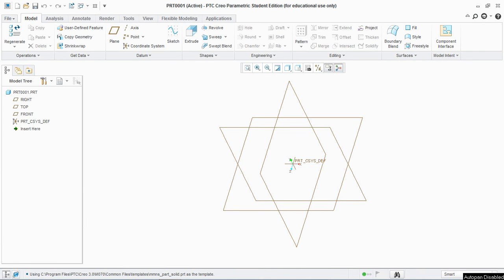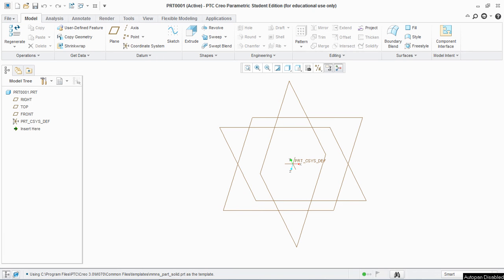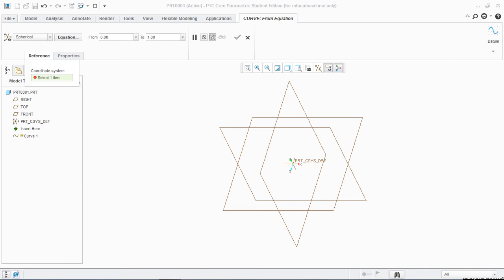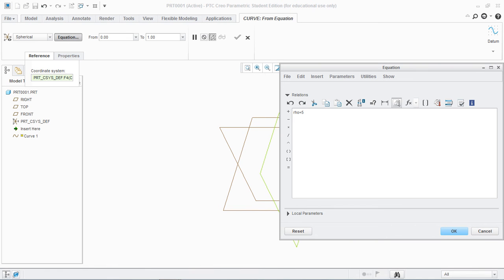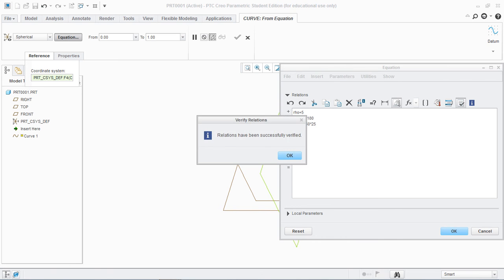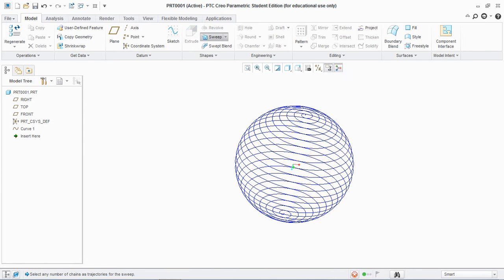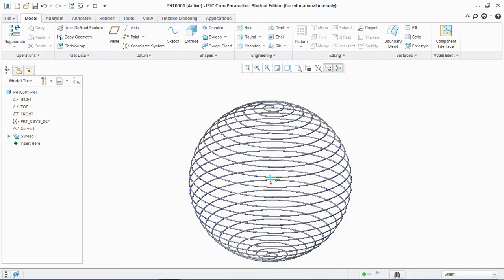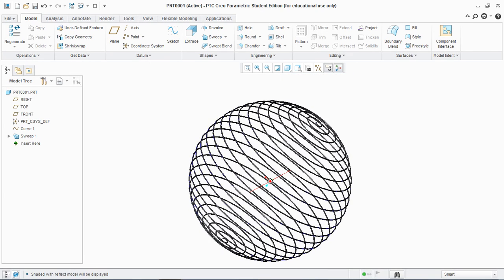Creo 3.0 - Spherical Helical Spring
This video Demonstrates how to create Spherical Helix Spring using Datum curve using Equation.